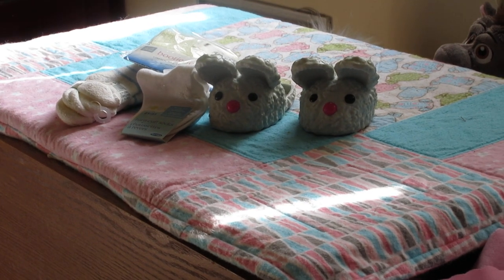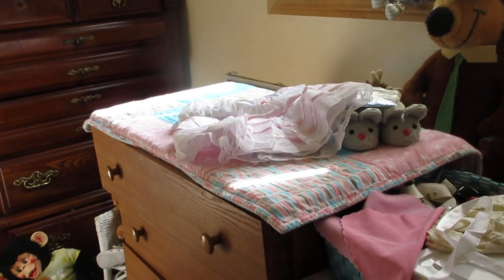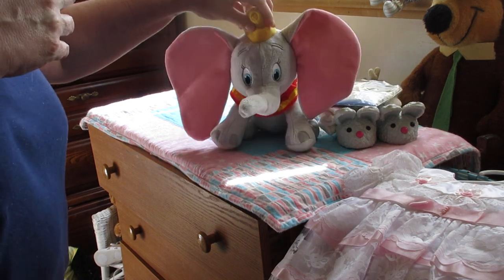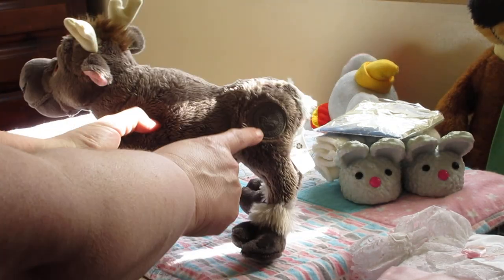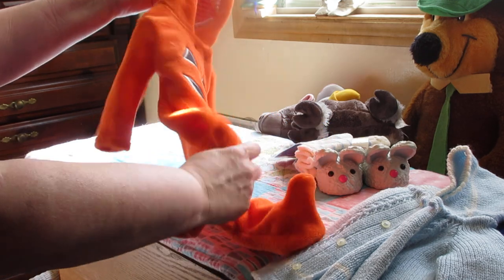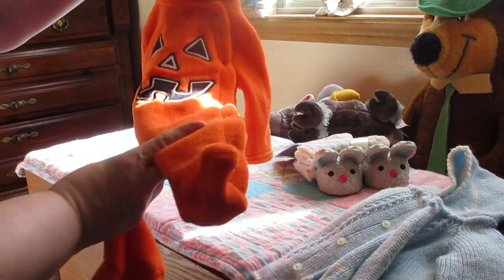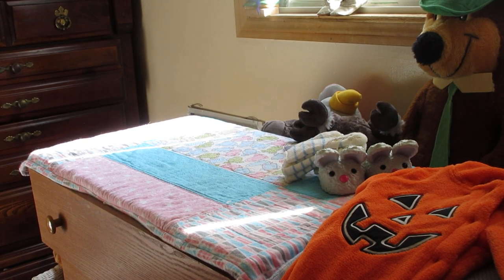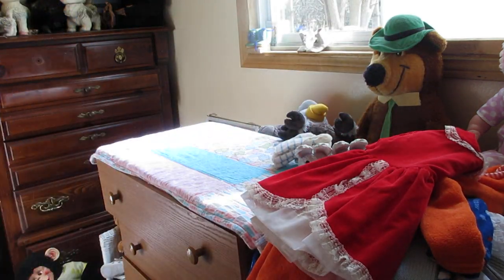Tammy's Dolls - A Thrift Store Haul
A little bit of everything ! Enjoy !!